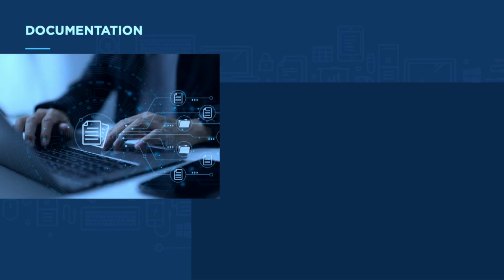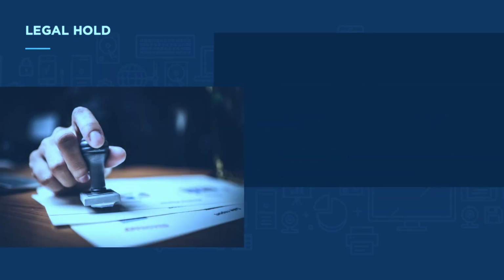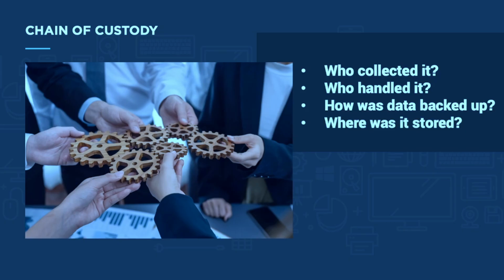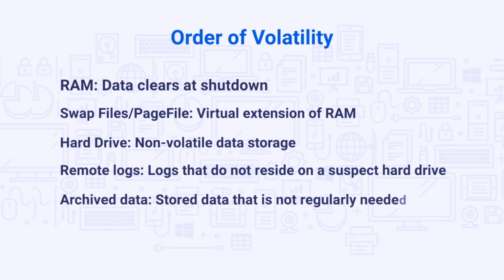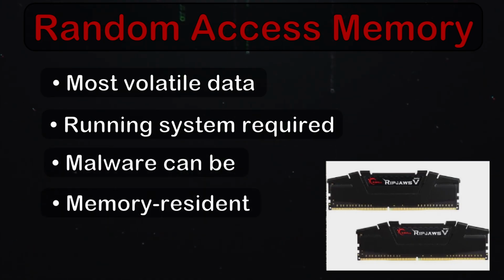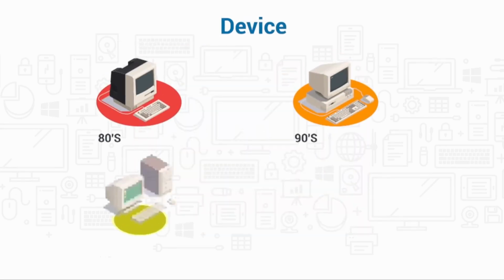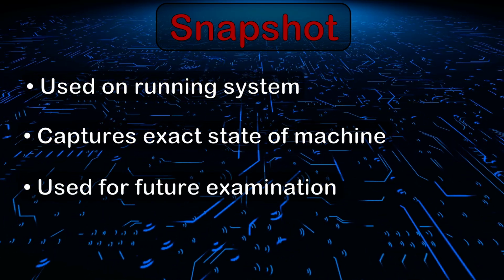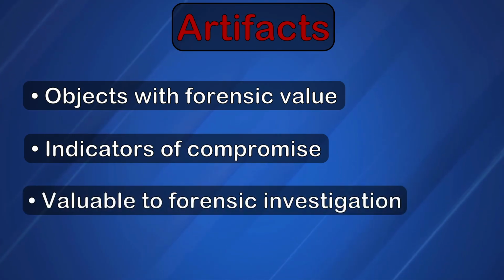Digital Forensics Explained: Chain of Custody, Legal Hold, Order of Volatility & More!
Welcome to Cyber Connect, where we break down complex cybersecurity topics into clear, actionable insights. In this video, we dive deep into the world of digital forensics, covering everything you need to know about how cyber investigators collect, preserve, and analyze digital evidence.

🔥 Perfect for Security+ exam prep, cyber students, IT pros, and anyone curious about:

Digital forensic investigation process

How to preserve digital evidence properly

Chain of custody explained with real-world examples

Understanding legal hold, due process, and compliance

The order of volatility in digital evidence (RAM, Disk, Cache, etc.)

Common forensic artifacts: swap/page files, snapshots, OS logs, and more

The role of disk forensics, RAM forensics, and network forensics

Best practices for incident response documentation

Key steps in a cybersecurity forensic analysis

📌 Why it matters:
Digital forensics is a critical skill in today’s threat landscape—whether you’re investigating a breach, performing malware analysis, or preparing legal evidence for court. Mastering this knowledge ensures you're ready to act quickly and preserve the integrity of evidence during a security incident.

🔧 Tools and Concepts Mentioned:

Disk imaging & RAM capture

Snapshot vs. live analysis

Metadata tracking & timestamping

Secure storage & forensic tools

🧠 Whether you're prepping for CompTIA Security+, CEH, or launching into a cybersecurity career, this video is your starting point to understanding how digital forensic analysis works in real investigations.